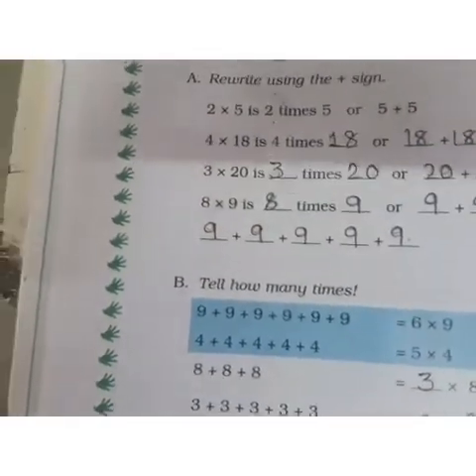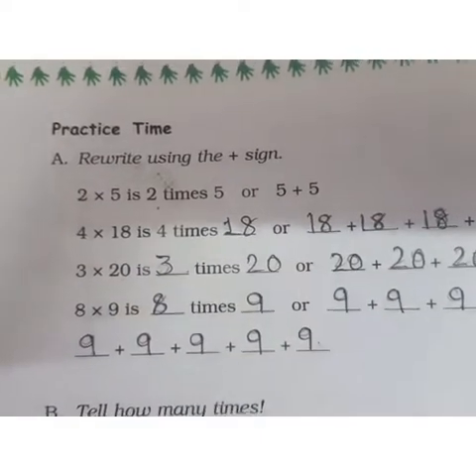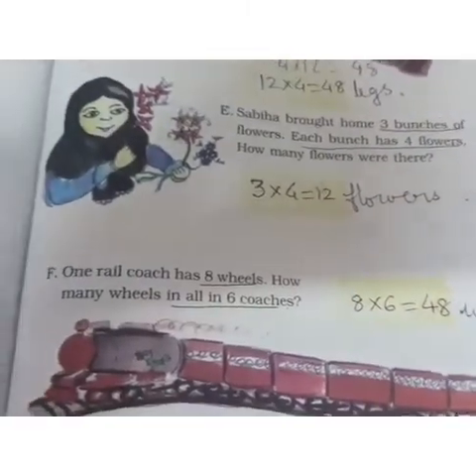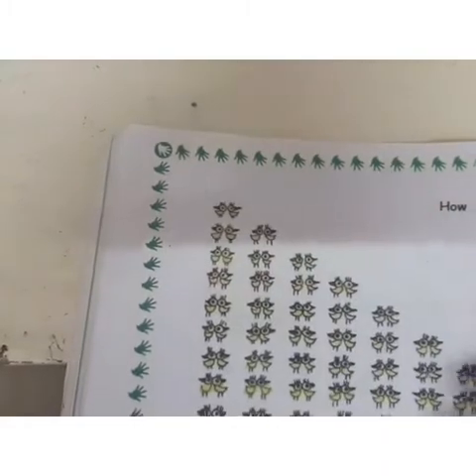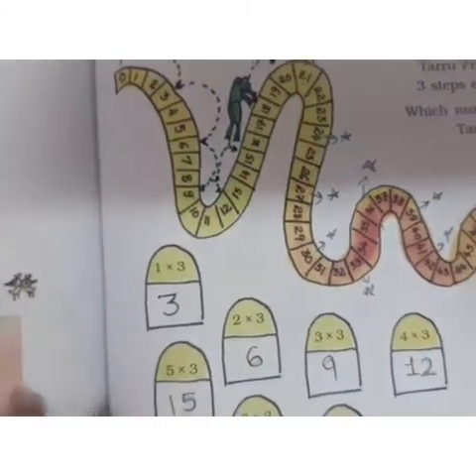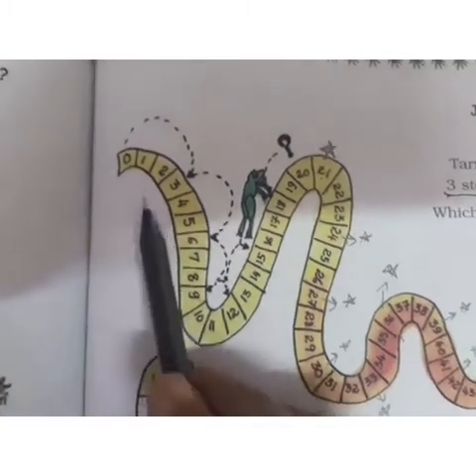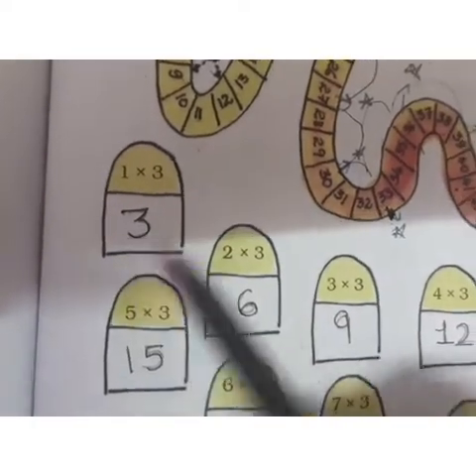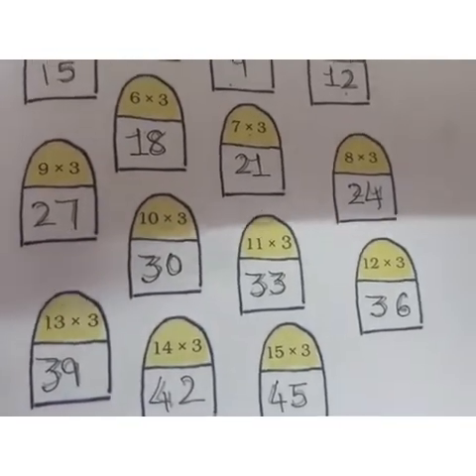STD 3 MATHS L 9 T B HOW MANY TIMES EXPLANATION PART 1